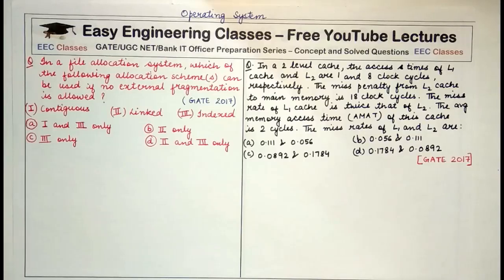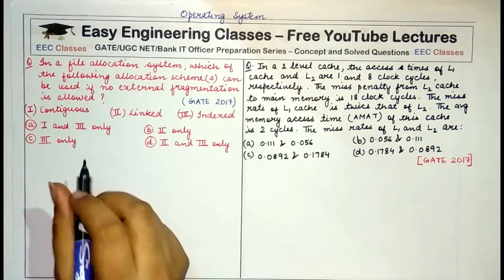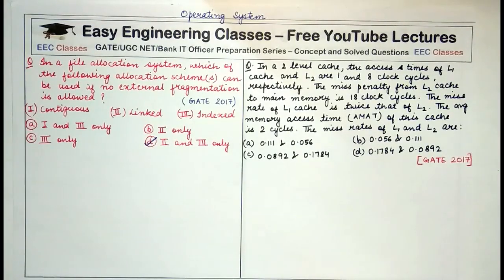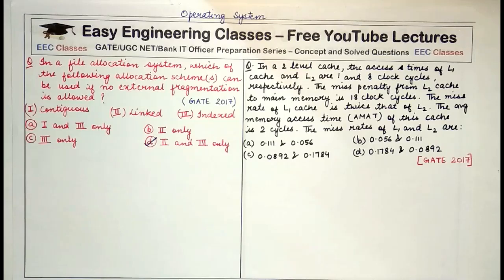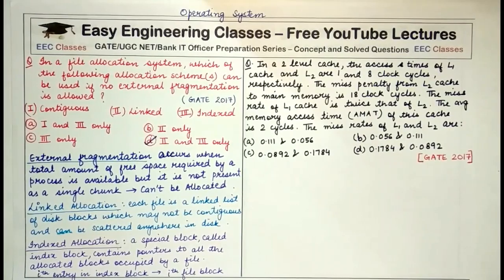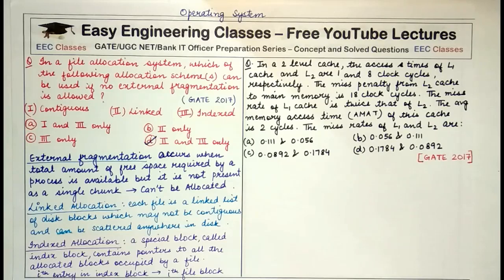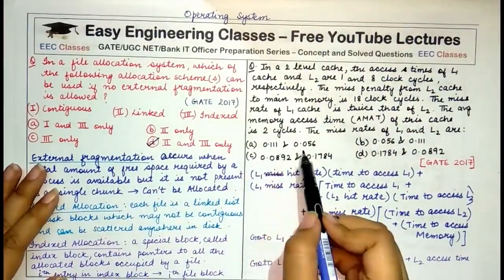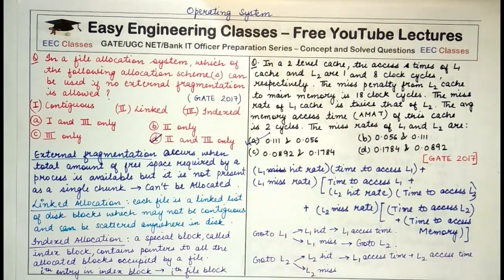Operating System For GATE 2022 - OS GATE 2017 Solved Questions - Preparation for NET, GATE CSE IT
Operating System Solved Questions for GATE , UGC NET, Bank IT Officer and Other Exams

Which file allocation scheme suffers from external fragmentation. How to find the miss rates of each cache in a 2-level cache system from average memory access time of the cache

Links for GATE/UGCNET/ PGT/ TGT CS Previous Year Solved Questions